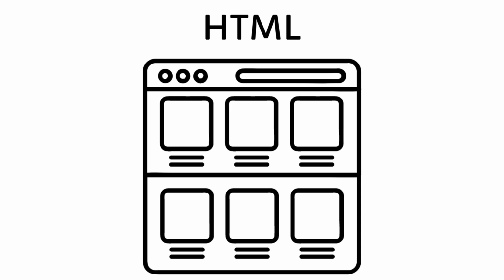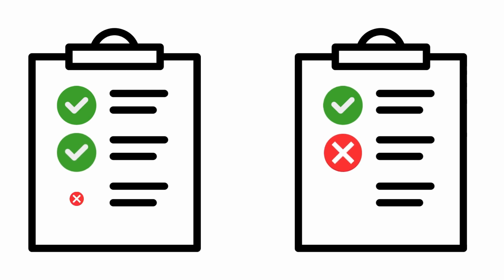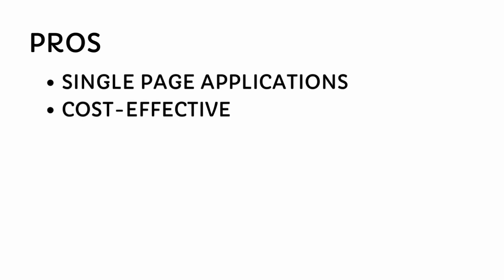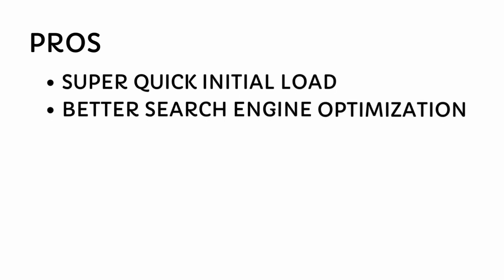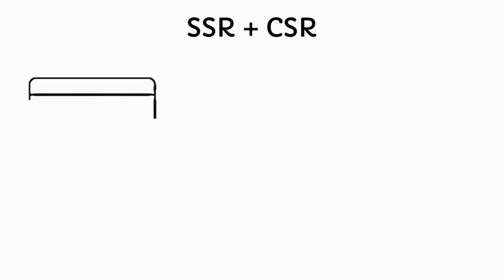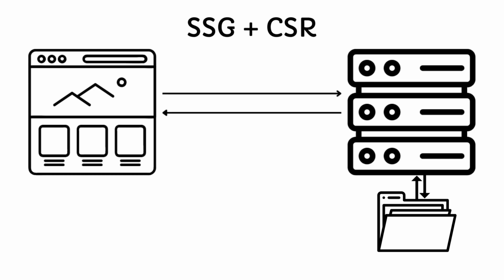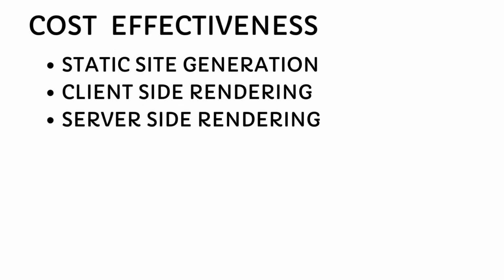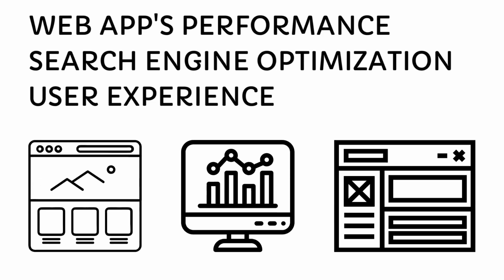Unlocking Web Rendering Strategies: A Guide to Understanding Site Performance | BitBuddy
Title: Unlocking Web Rendering Strategies: A Guide to Understanding Site Performance | BitBuddy

In this video, we delve into the world of web rendering strategies, exploring their impact on site performance and user experience. Join us as we compare and contrast Client Side Rendering (CSR), Server Side Rendering (SSR), and Static Site Generation (SSG), uncovering the strengths and weaknesses of each approach. Whether you're a seasoned developer or just starting out, this comprehensive guide will help you make informed decisions for your web projects.

00:10 Introduction
02:38 Client Side Rendering(CSR)
03:44 Server Side Rendering(SSR)
04:22 Static Site Generation(SSG)
05:19 CSR vs SSR vs SSG
06:22 SSR + CSR
07:09 SSG + CSR
08:58 Cost Effectiveness of CSR, SSR, SSG
09:39 How to check if a website is CSR, SSR, SSG
10:29 Summary